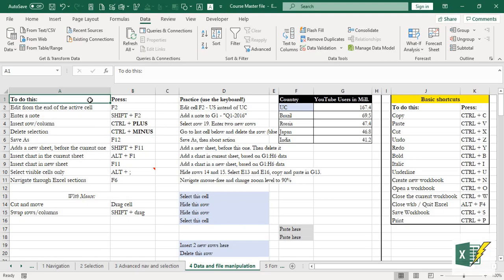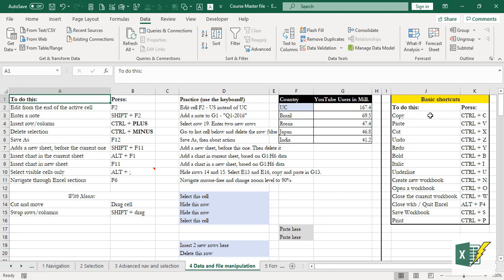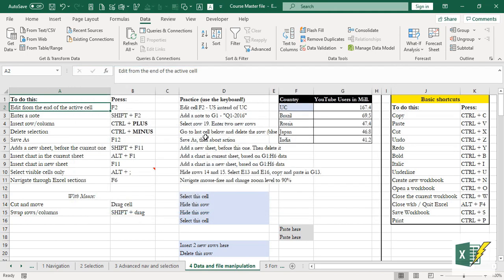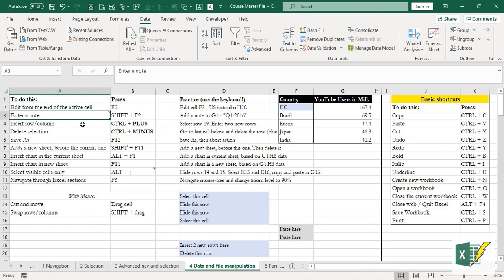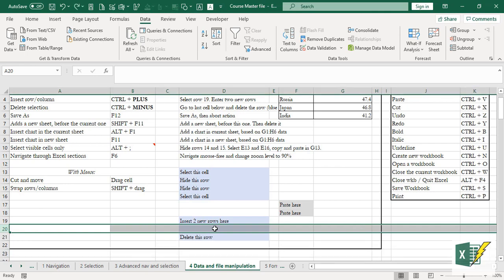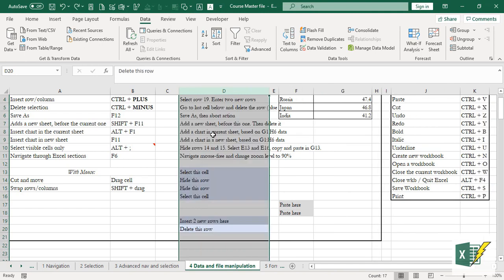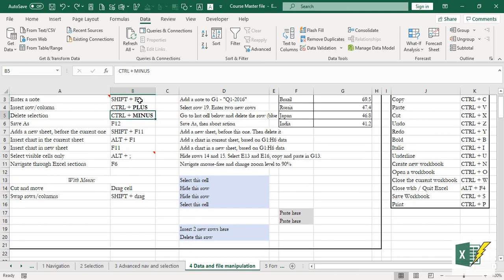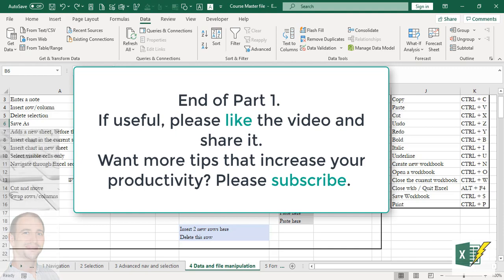Excel advanced shortcuts for data and file manipulation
Learn 10+ advanced shortcuts to accelerate the way you operate in Excel. Part 1
Get the practice file and join 70+ students from 30+ countries in the high-rated shortcut course

The class includes LIFETIME access, access to instructor 1:1 support and 30-days satisfaction guarantee (join at no risk).

Valentin Ilicea, Senior Data Analyst & high-rated instructor on Udemy